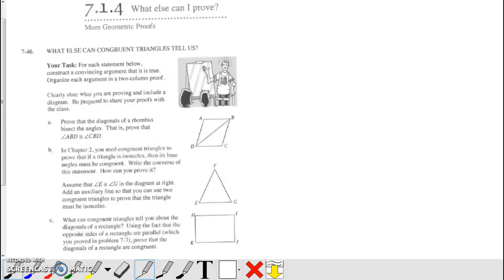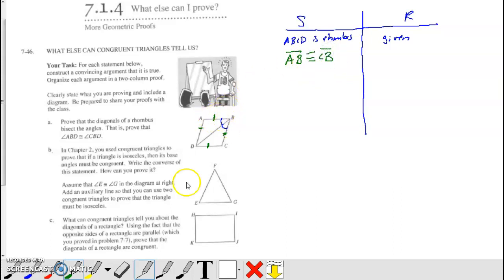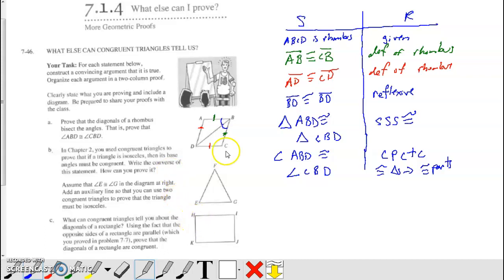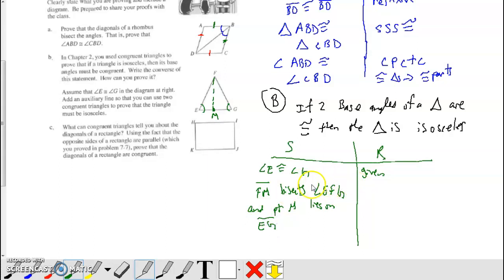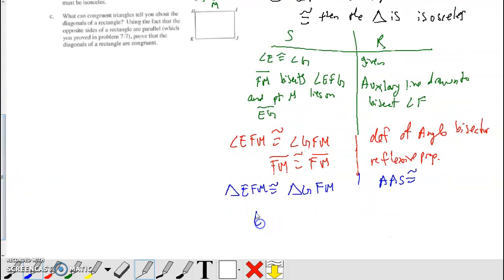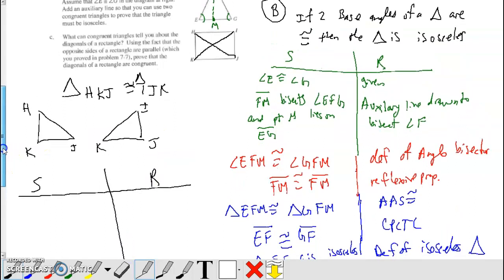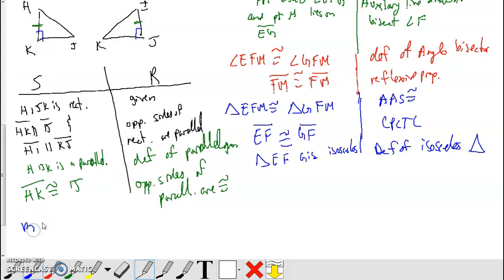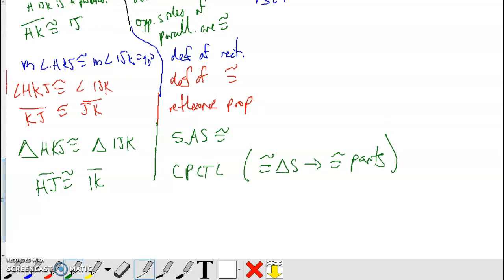Int 2 CPM 7.1.4 More Geometric Proofs Part 1